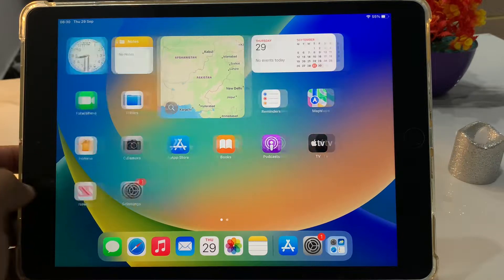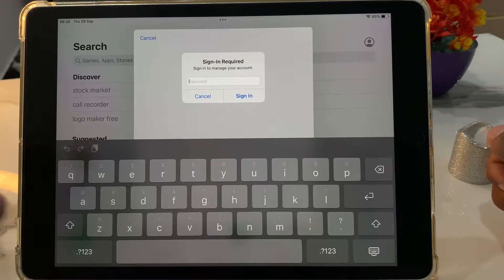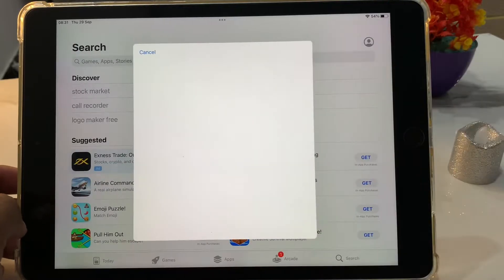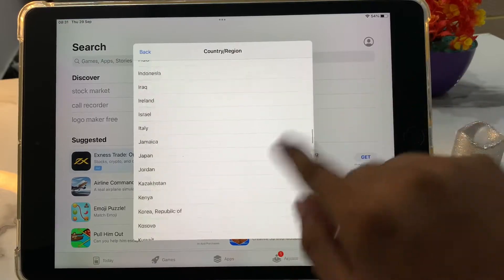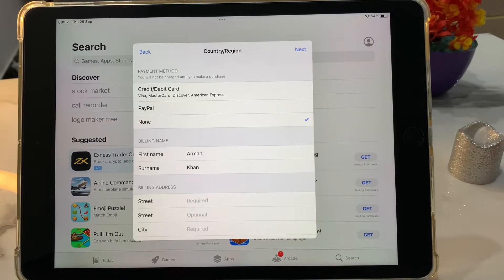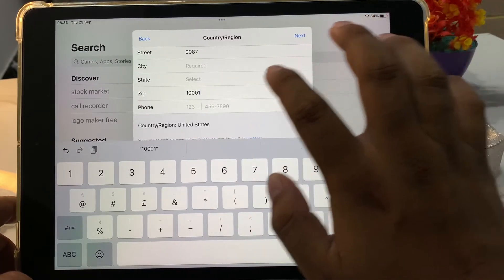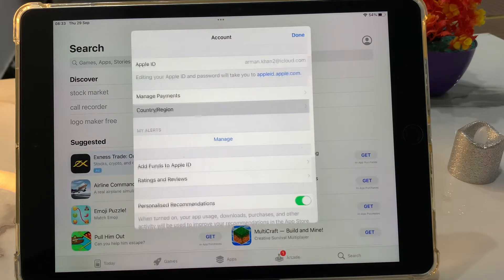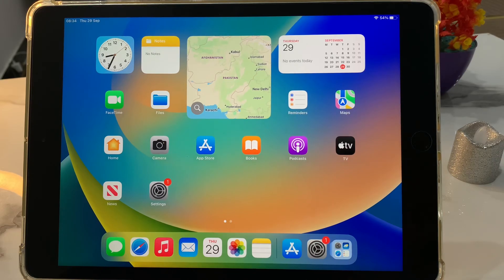iPad OS 16 ! How To Change AppStore Country Or Region On iPad Without Credit Card - Change Apple ID